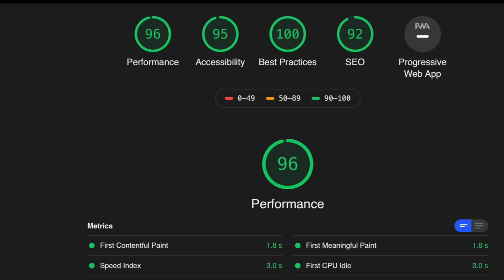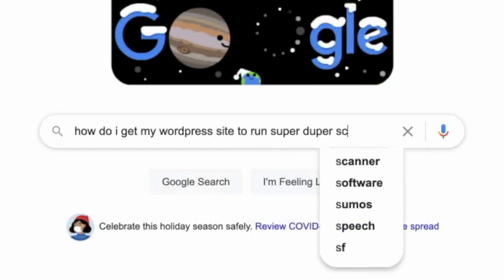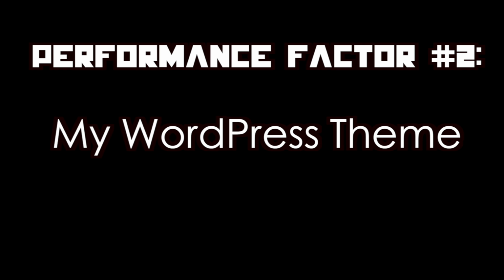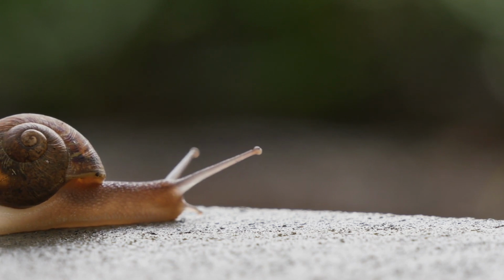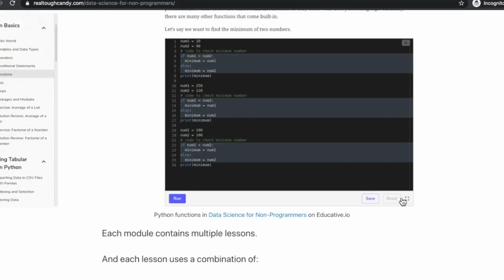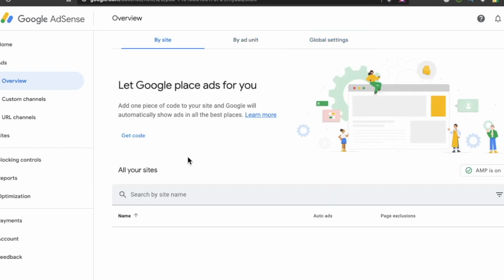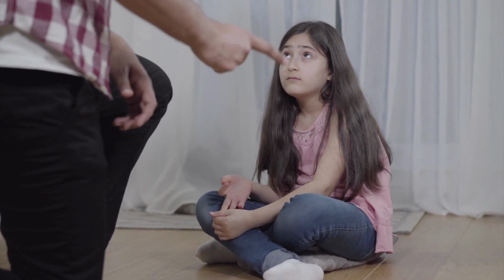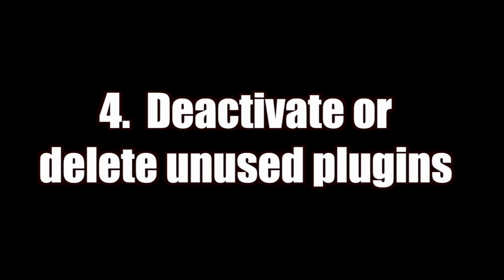How I scored nearly PERFECTLY on Google Lighthouse (with a WordPress site)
In this video I show you my methods and mindset for getting a nearly perfect score on Google Lighthouse with my website realtoughcandy.com. The best part? It's a WordPress site. And they say it couldn't be done!

If you think WordPress stinks because it's too slow, you won't want to miss today's video.

0:00 Intro
0:10 What is Google Lighthouse?
1:00 Background on my site
2:15 Performance Factor #1
2:56 Performance Factor #2
3:49 Performance Factor #3
4:41 How do I get a passing Lighthouse score?
6:11 Tools I use in addition to Lighthouse
6:51 My site’s downfall
9:00 My Lighthouse score after I removed ads
9:48 Technical tips for getting a good Lighthouse score

🧮 Want to land a software engineering job at Google, Facebook and other tech companies? Pass the FANG interview with AlgoExpert. Use my link for a special discount!